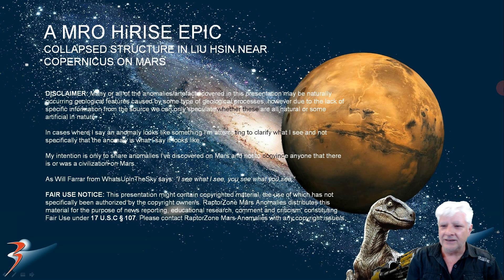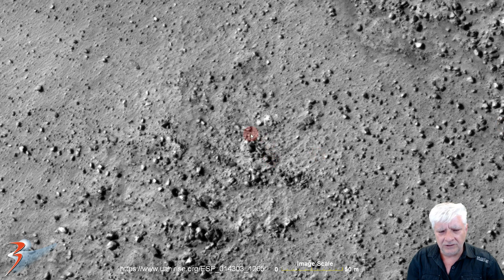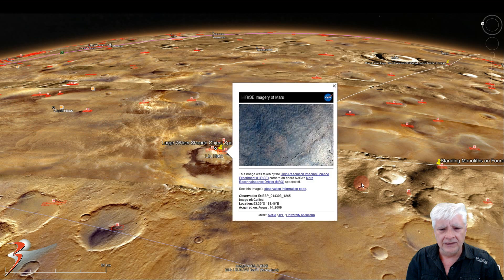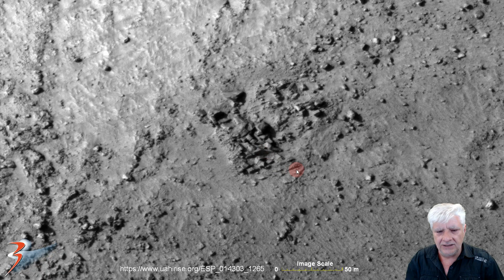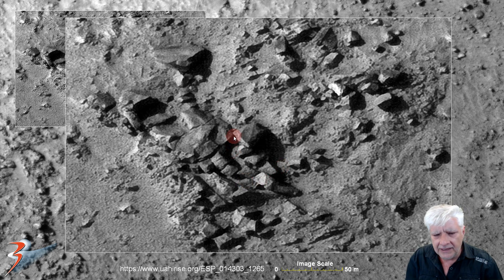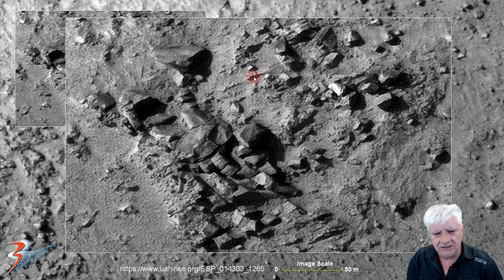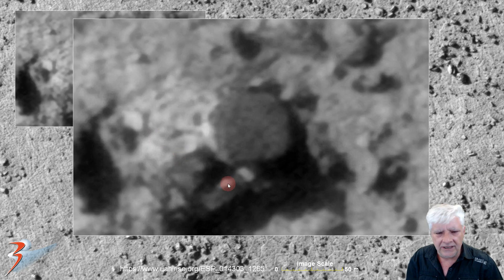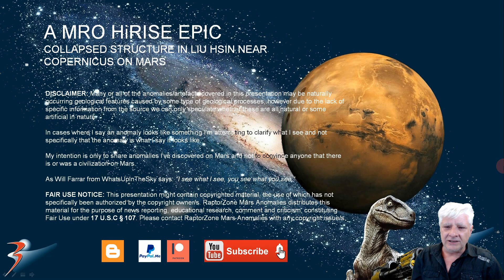Collapsed Structure in Liu Hsin near Copernicus on Mars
The photograph analyzed here (ESP_014303_1265) was acquired by NASA’s Mars Reconnaissance Orbiter on 14 August 2009 and is described as ‘Gullies.’

Here we return to Copernicus, specifically a place called Liu Hsin on Mars where my friend Saturn Ark also spotted what looks like a large collapsed Structure with a huge disc on top. From the surrounding geology it looks like a flood or mud flow moved through this region potentially destroying the structure in the process.

My Blog Post featuring: 'Collapsed Structure in Liu Hsin near Copernicus on Mars:'